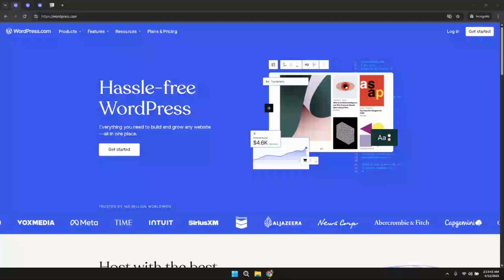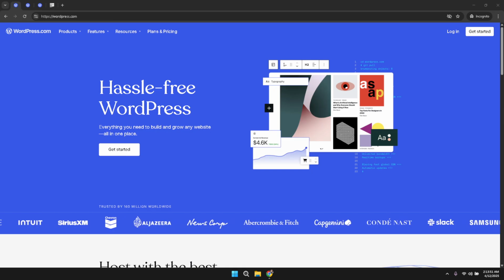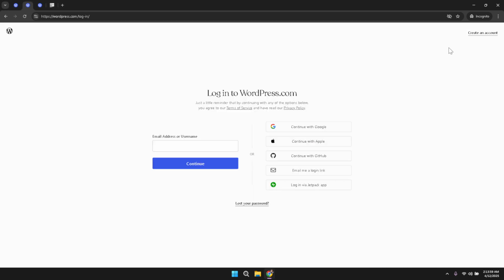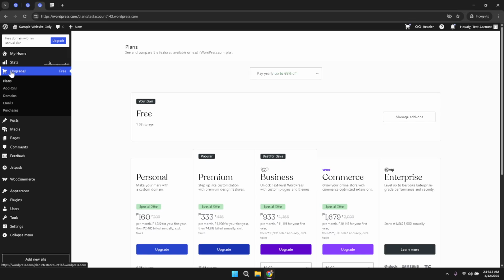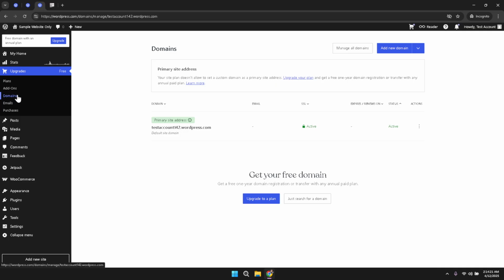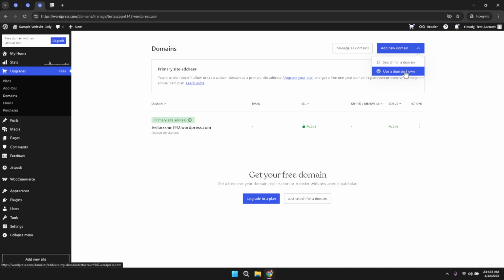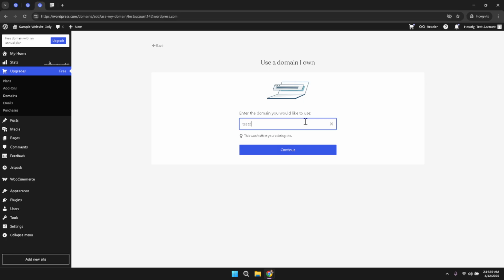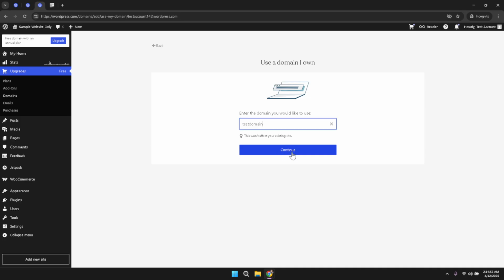How to Change Domain Name of a Wordpress Website (step by Step) (Full 2025 Guide)